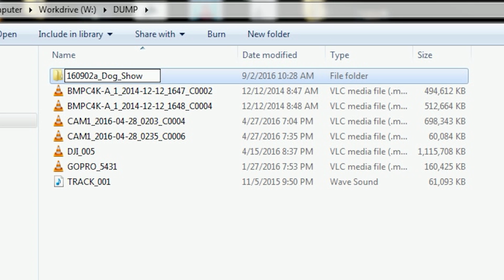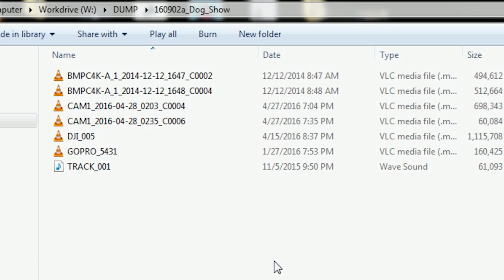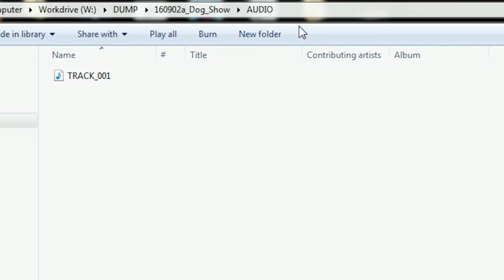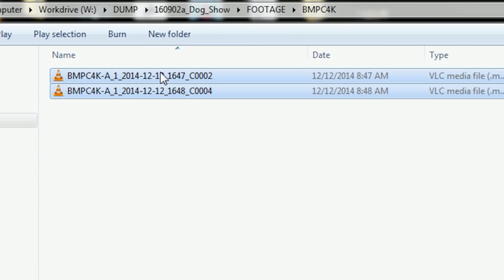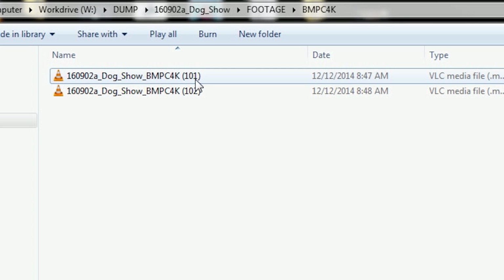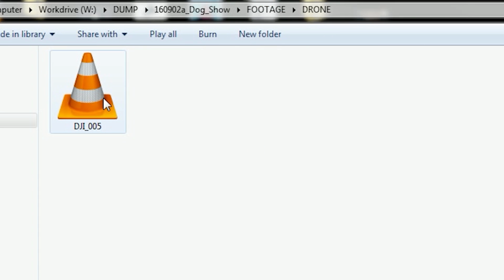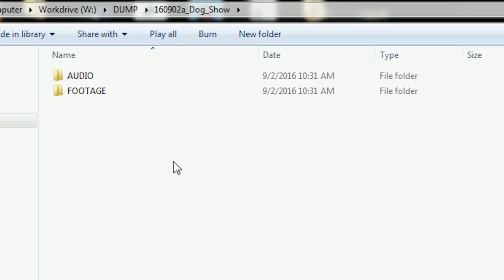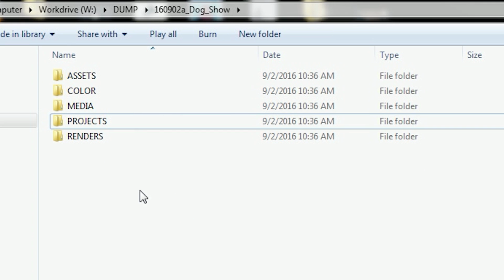How To Organize Footage! - Best Folder System For Post Production